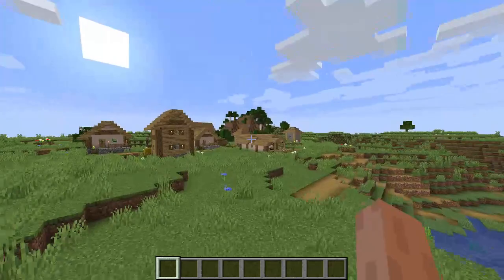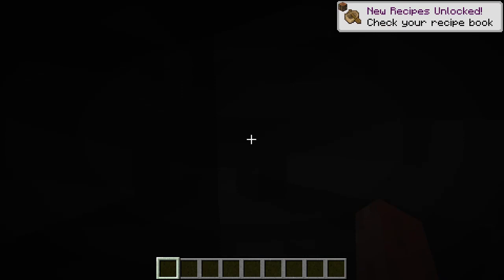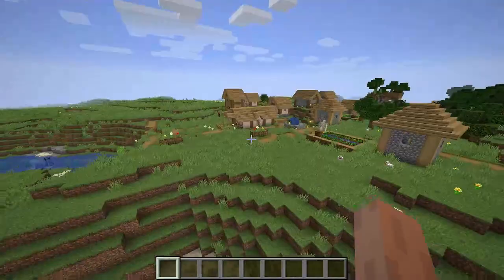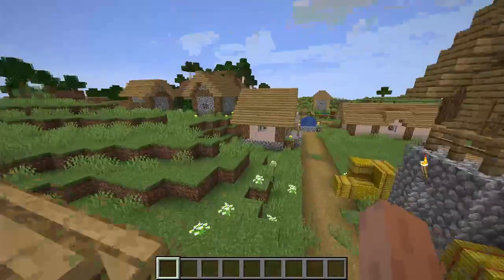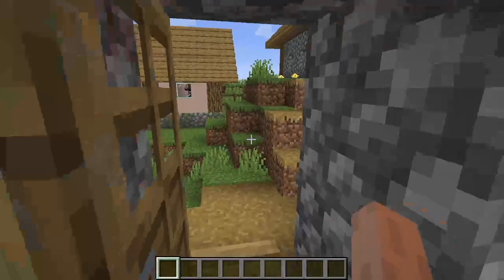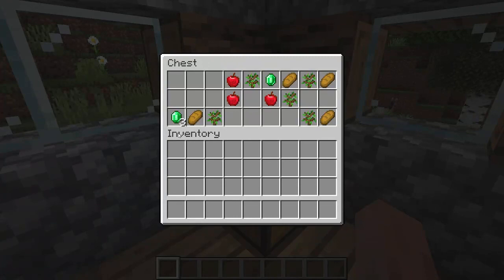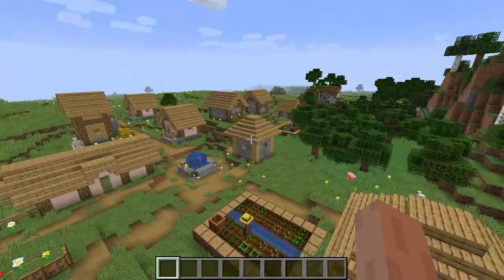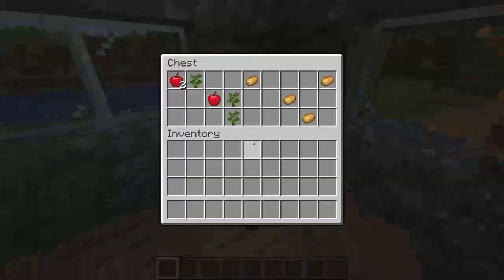*NEW* BEST MINECRAFT SEED EVER! (IT HAS A METEOR IMPACT)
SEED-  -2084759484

I make Minecraft videos, Fortnite videos, and other random gaming videos!

I have a cyber power pc with 2 75hz monitors.

I use a Razer basilisk mouse and a Corsair K55 keyboard!